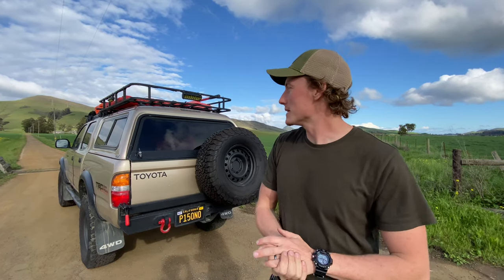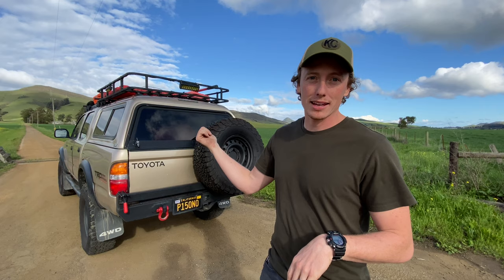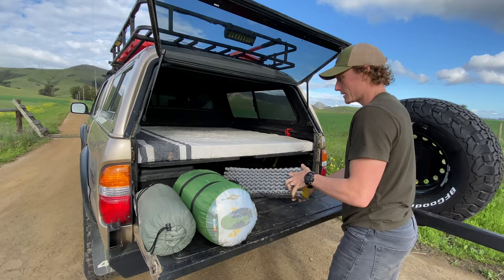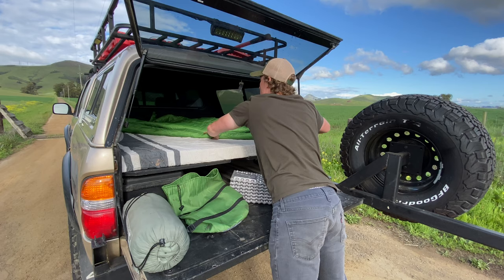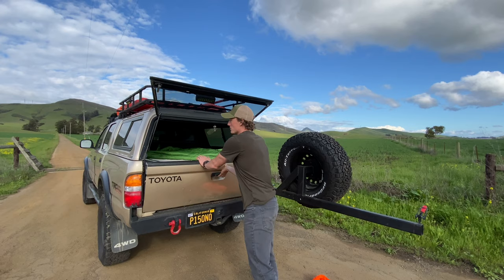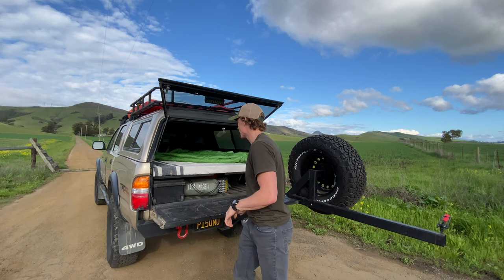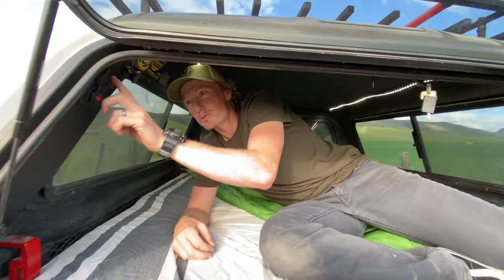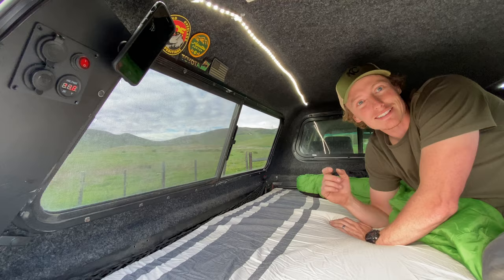1st gen Tacoma stealth sleep setup faster than any Roof top tent?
Setting up for camp can be fun if you show up on time. But let's be real, most of my weekend trips I show up after dark and tired from a long day and drive. A simple setup for sleeping in the truck can make a huge difference! Heres the system I currently have in my truck and how long it takes to set up.